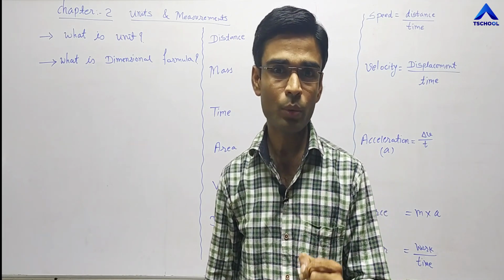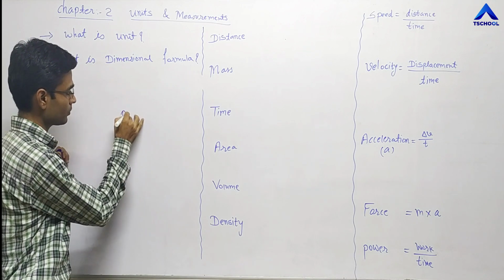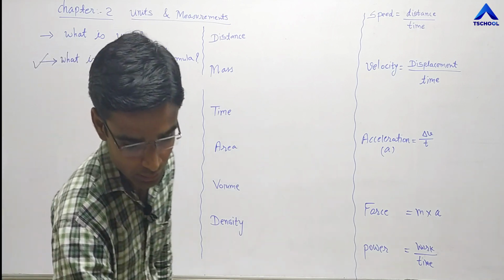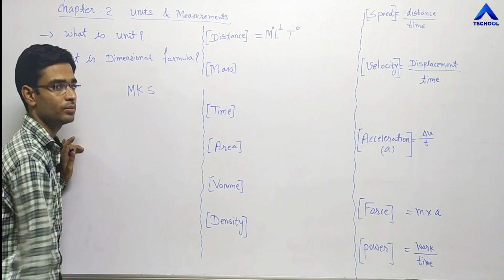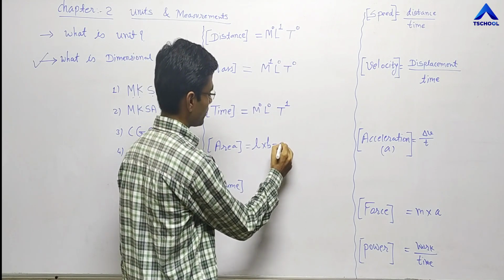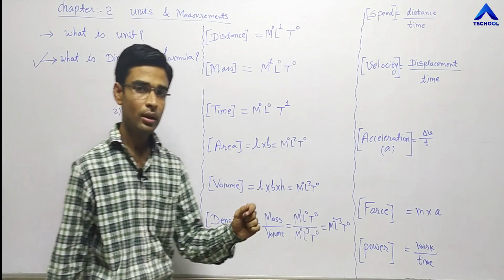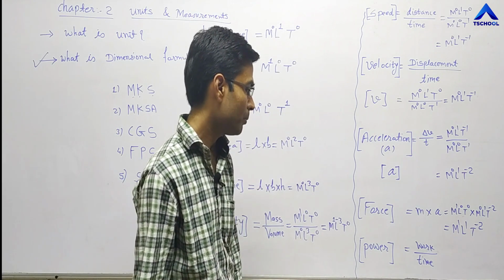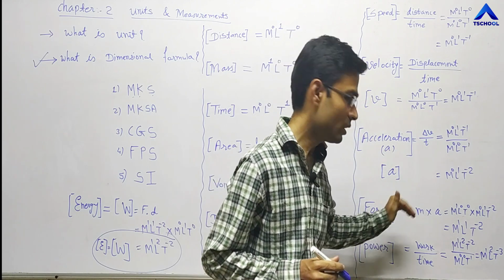11 Sci Phy EngMed Ch 2 P1